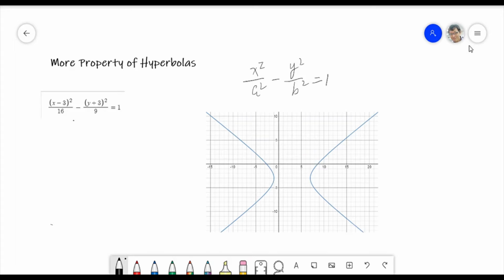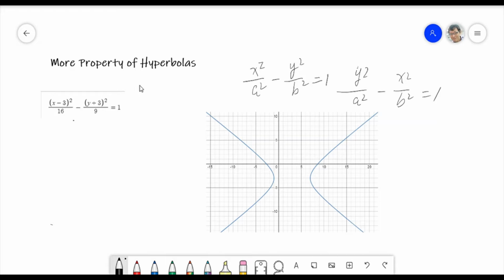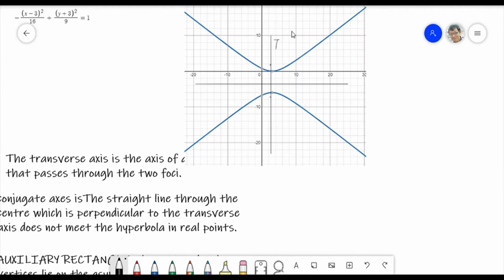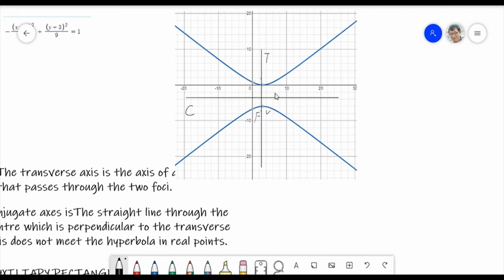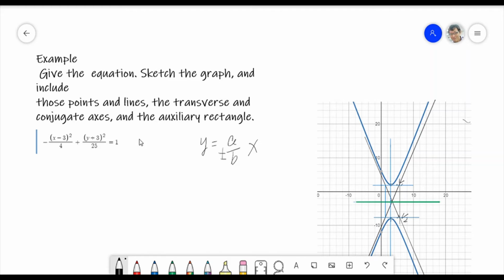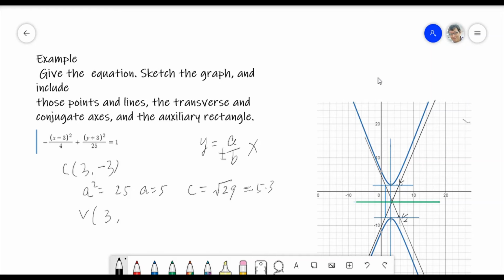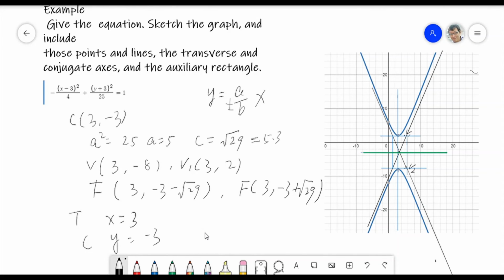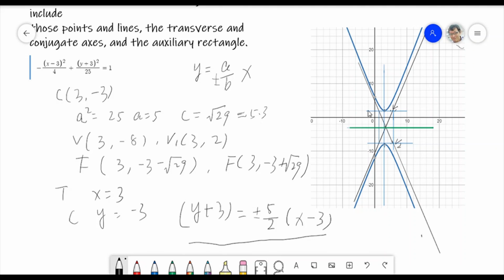Properties of Hyperbolas ,asymptotes,vertices,foci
Properties of Hyperbolas ,asymptotes,vertices,foci, transverse and conjugate axes